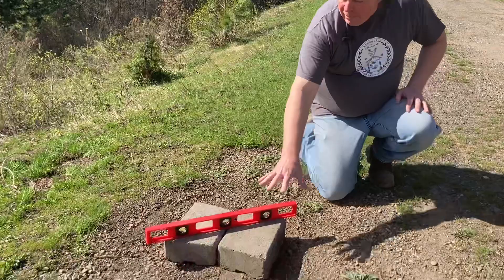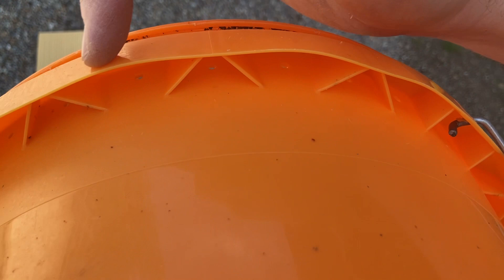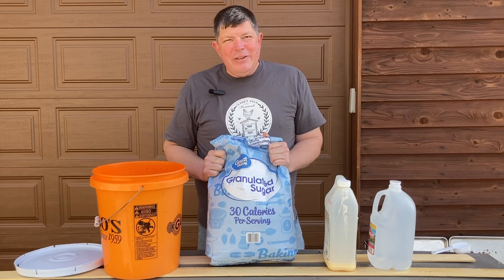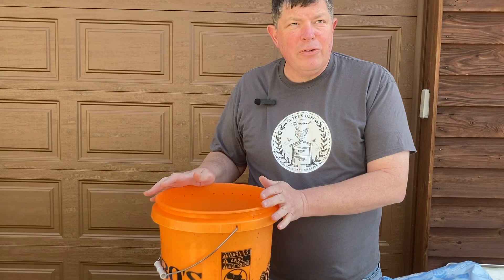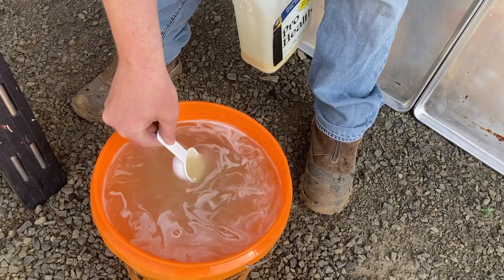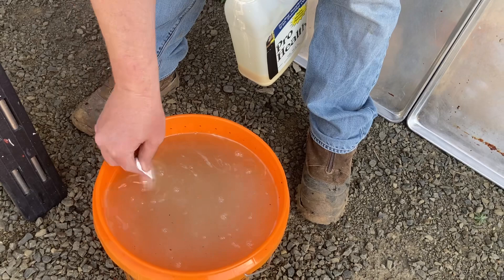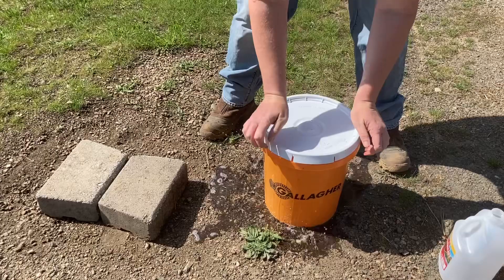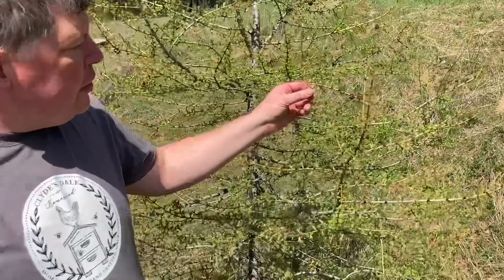How to make a 5 gallon bucket bee feeder.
DIY a mass/group bee feeder for your honeybees using a 5 gallon bucket. It’s easy and cost effective. The water-sugar ratio in this video is for spring feeding to help sustain your bees in early spring before the flowers are blooming.